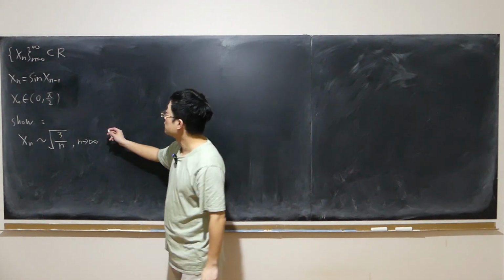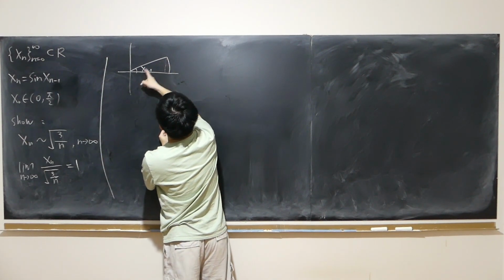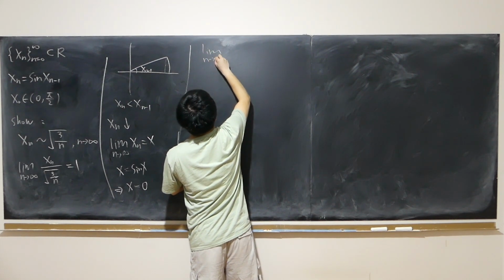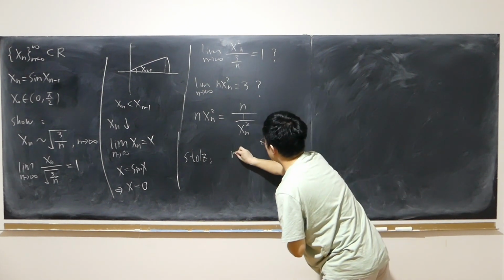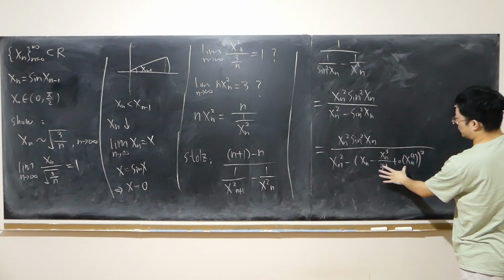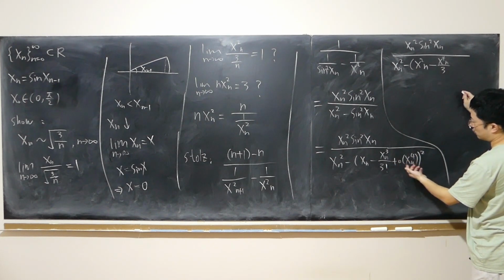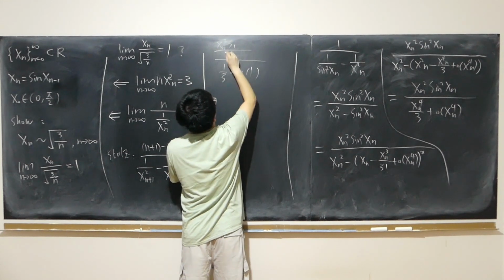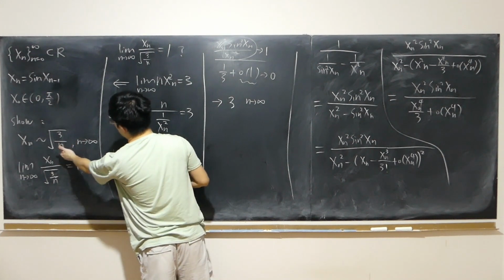Approaching 0 but at what speed? | xn=sinxn-1